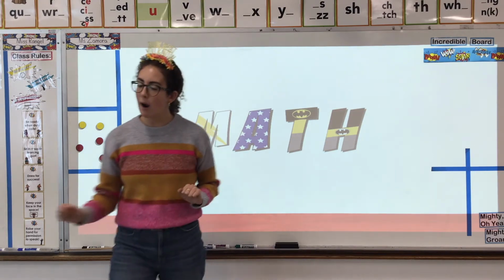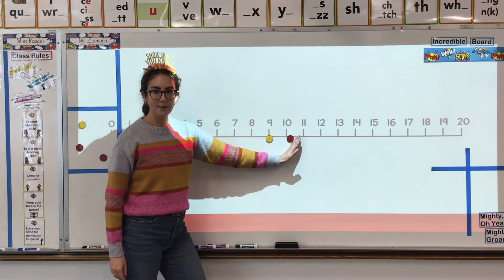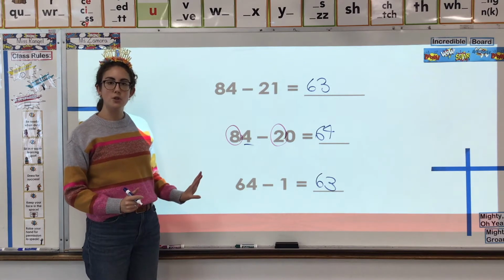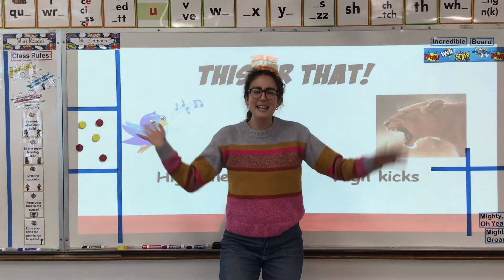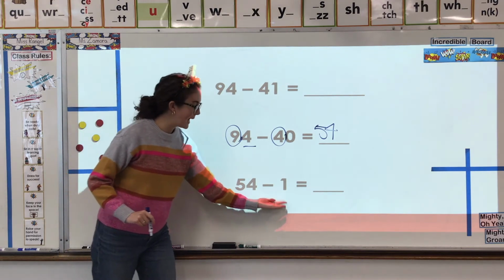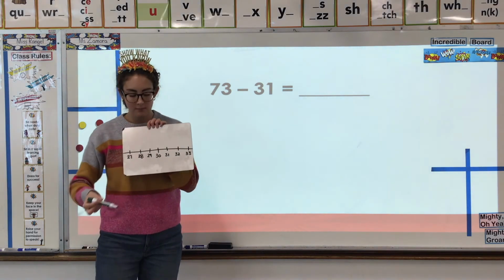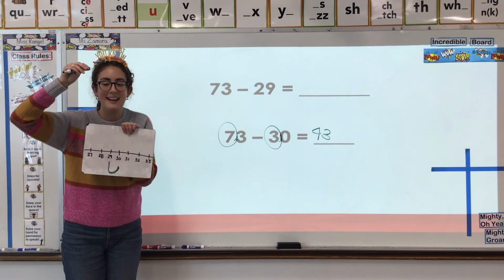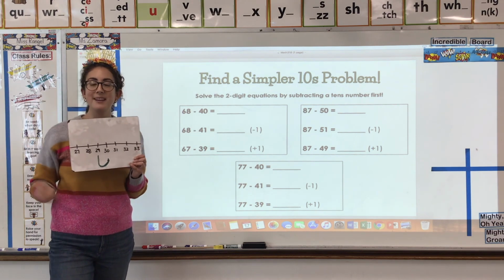Math - March 18th